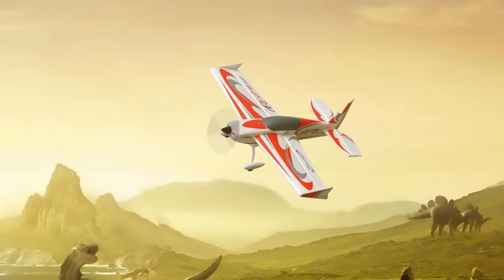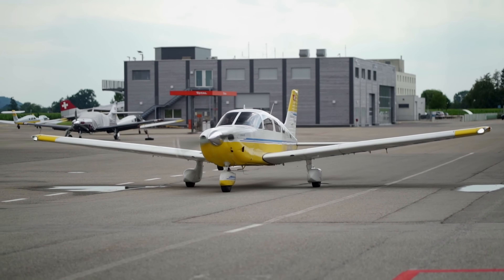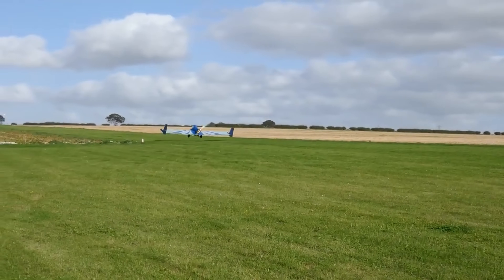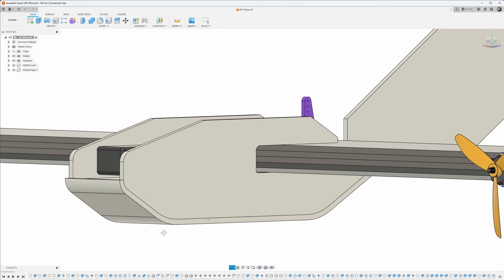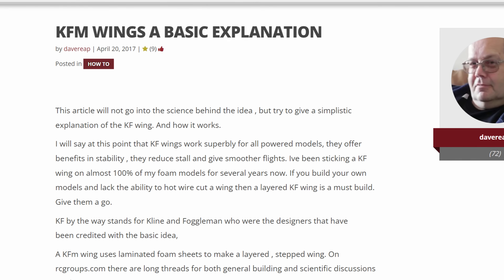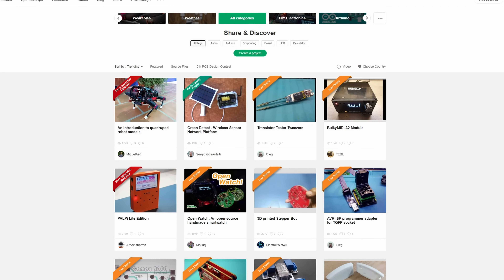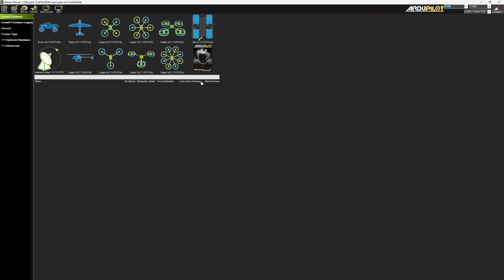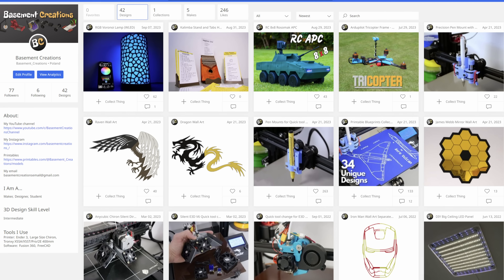This RC Plane can Fly Itself - Flying Plank Build Tutorial and Ardupilot Setup Guide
Hi Everyone!
In this video I am attempting to break my RC Plane crashing curse by making an Arduplane Plank that flies by itself.

Timestamps
0:00  - Intro
0:37 - Airframe Types
1:45 - Design
3:00 - PCBWay
3:50 - Installing Arduplane
4:20 - Before Assembly
4:52 - Assembly
8:57 - Setting up Arduplane Parameters
13:42 - Testing the Plane

'Three Sheets To The Wind' by Scott Buckley - released under CC-BY 4.0.